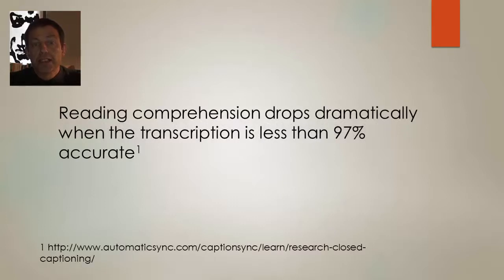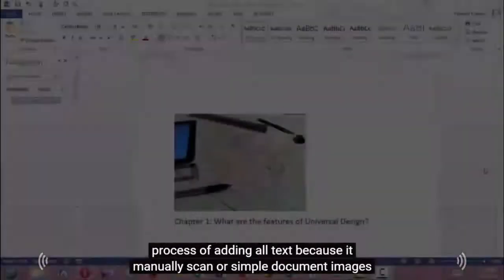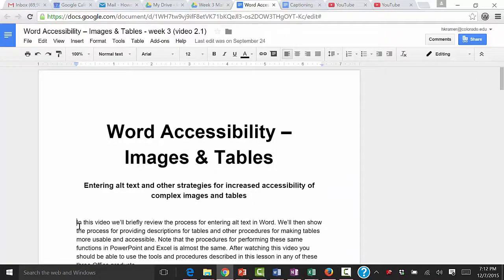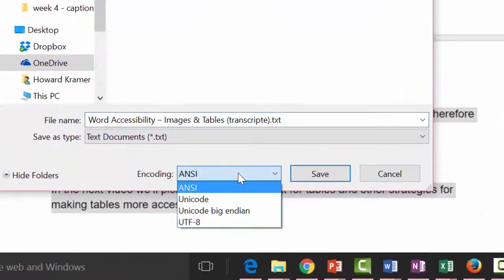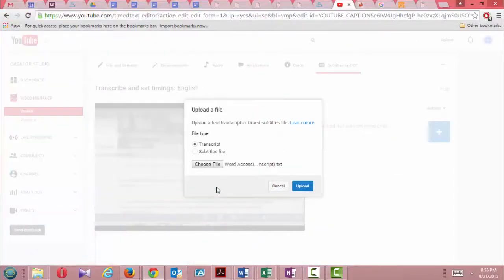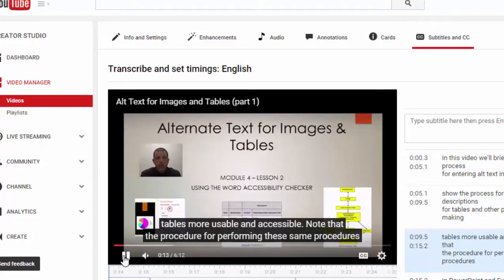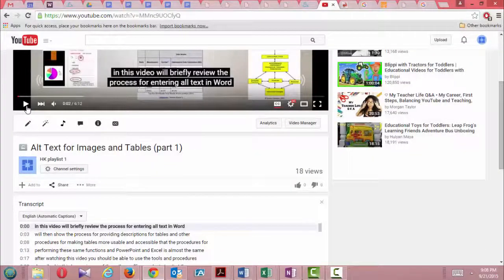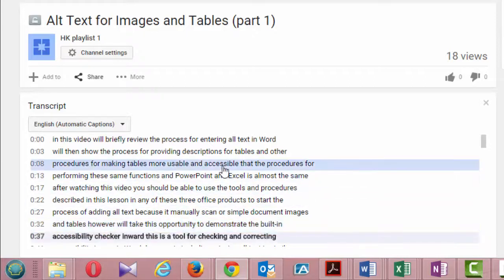Captioning with YouTube - part 1 of 2 (ver 4)